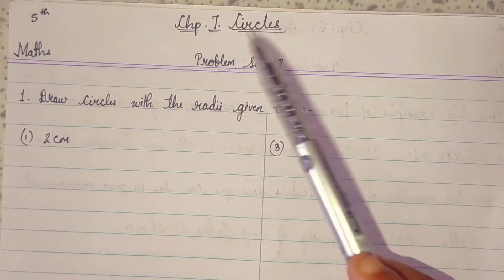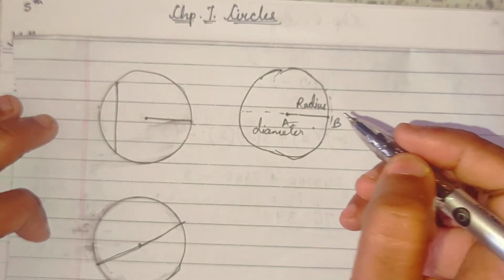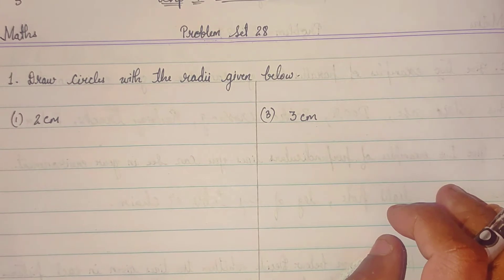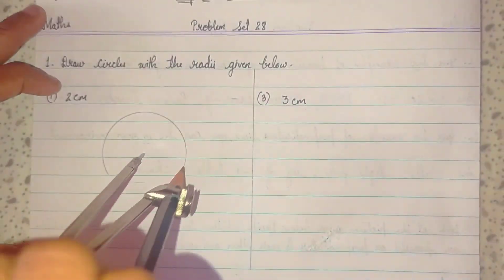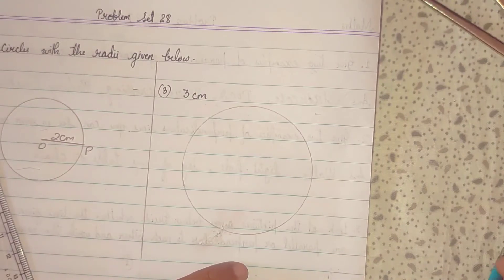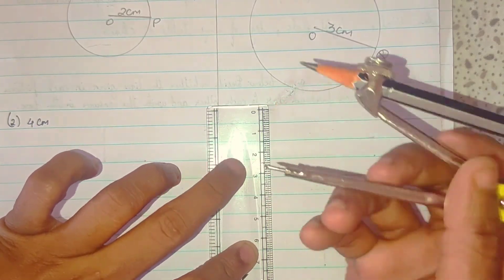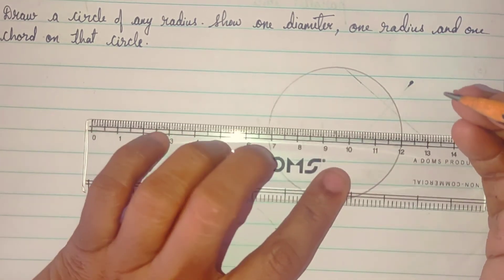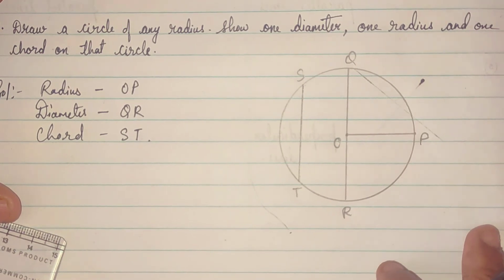5th,Maths,Chp.7.Circles, P.S.28, Maharashtra board, Mumbai, Maths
5th,Maths,Chp.7.Circles, P.S.28, Maharashtra board, Mumbai,
Maths and Snacks, Maths&Snacks, chapter, standard, problem set, mathematics,